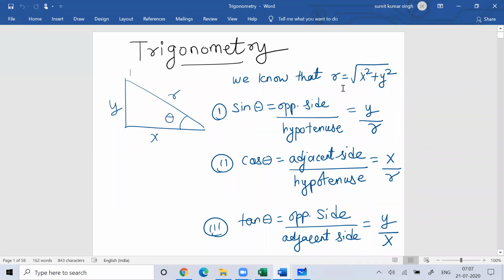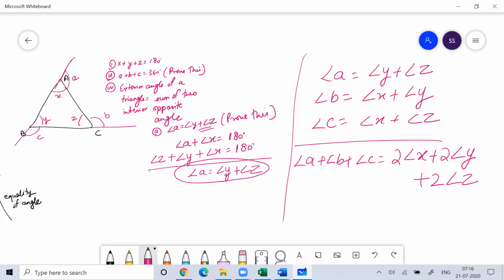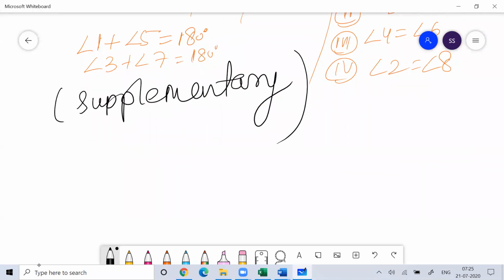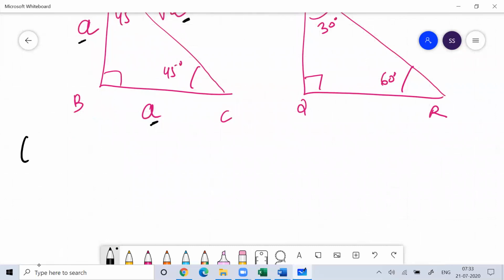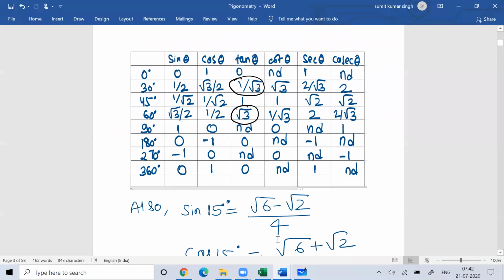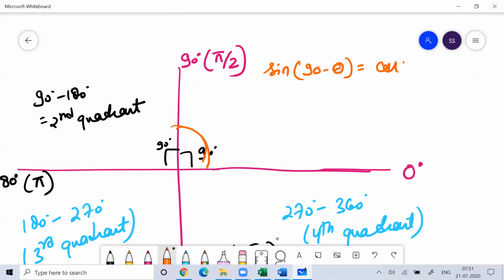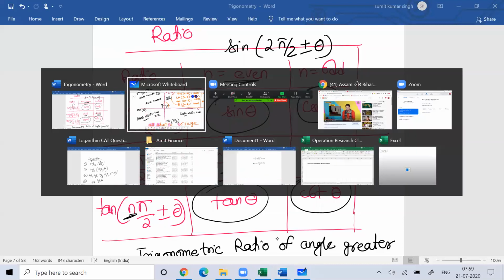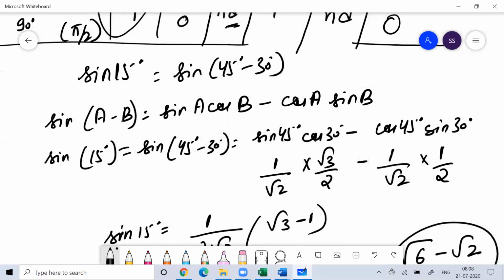Basics on Geometry Session 01-PGCET 2020